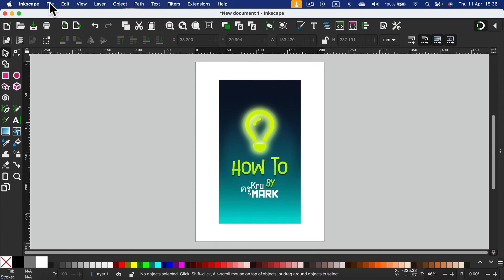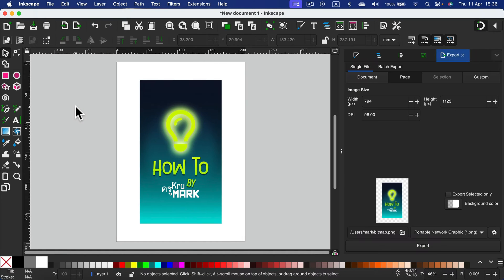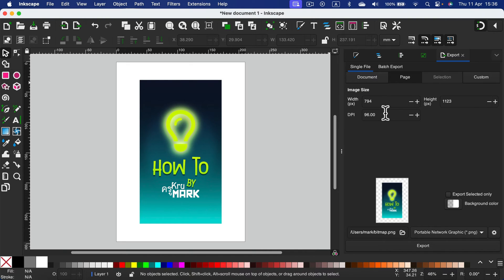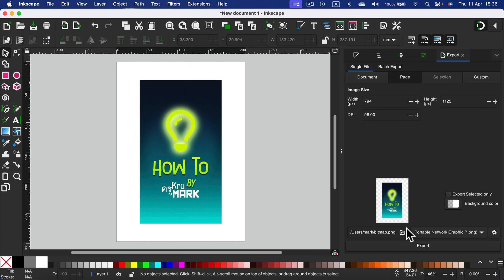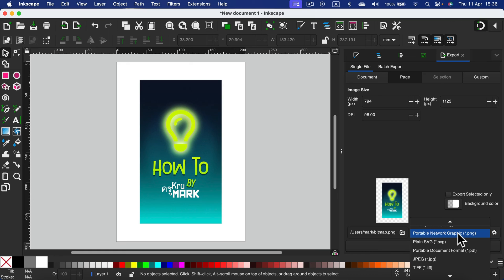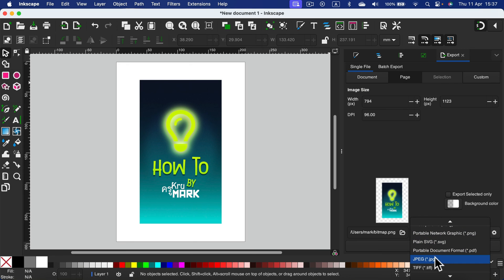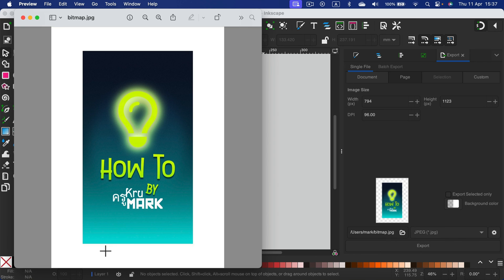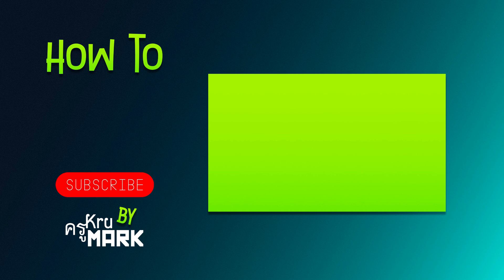How to Save Inkscape Project as jpg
Discover how to save your Inkscape project as a JPG image with our simple tutorial! Saving your Inkscape projects as JPG files allows you to easily share your designs or use them in other applications. In this step-by-step guide, we'll walk you through the process of exporting your Inkscape project as a high-quality JPG image, ensuring that your designs look great wherever you use them. Watch now to learn how to save your Inkscape creations as JPG files!